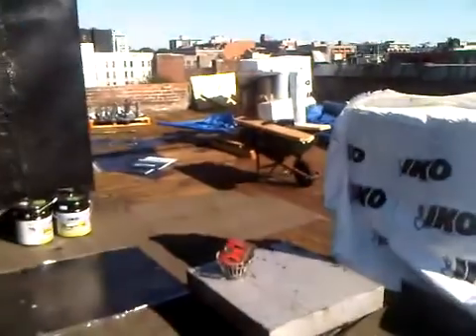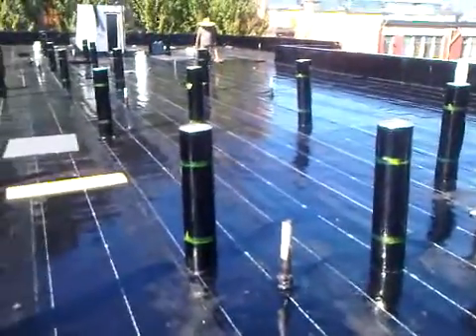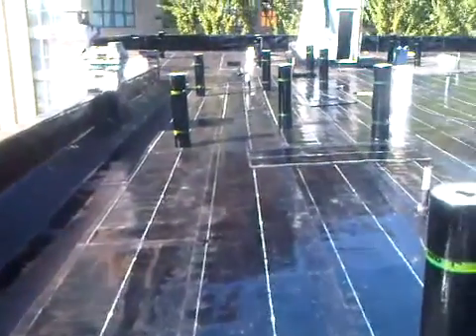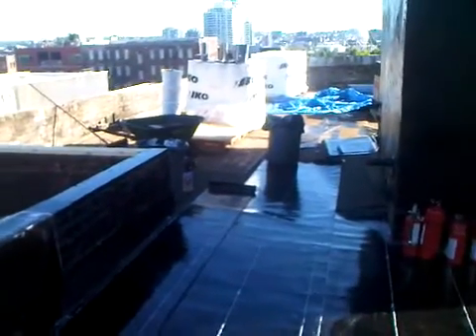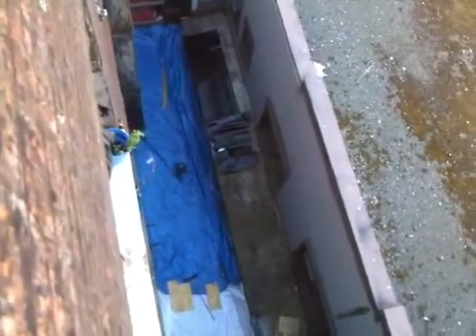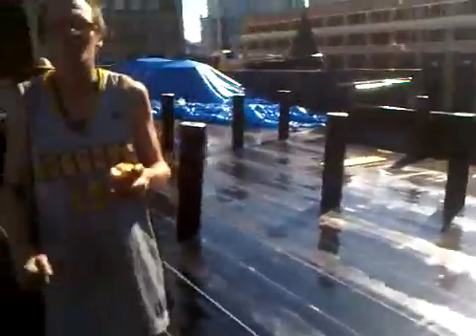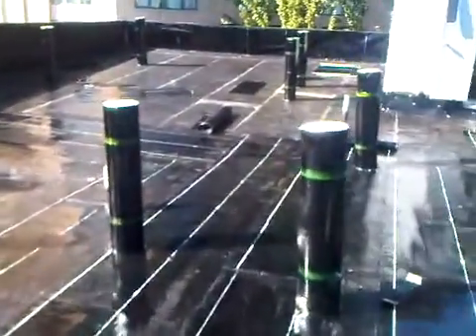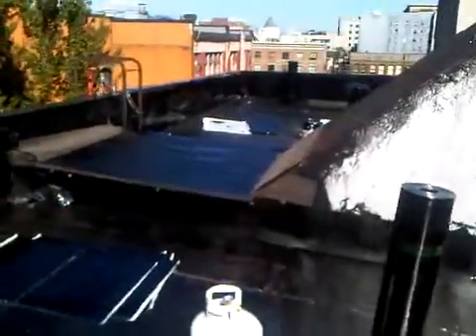SLC Dodson Roof 10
The base sheet has been torched on in the middle of the roof.  Things are looking like the roof will be water tight in the near future!